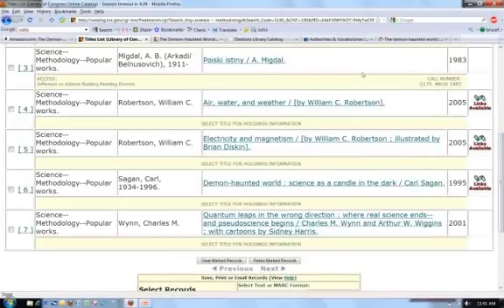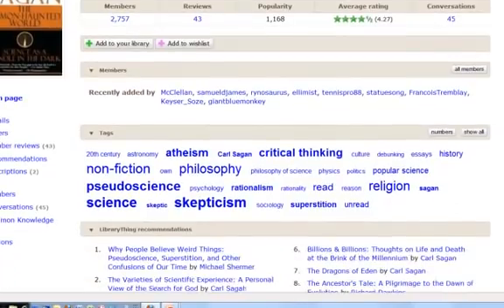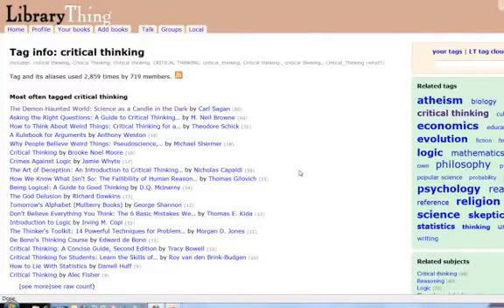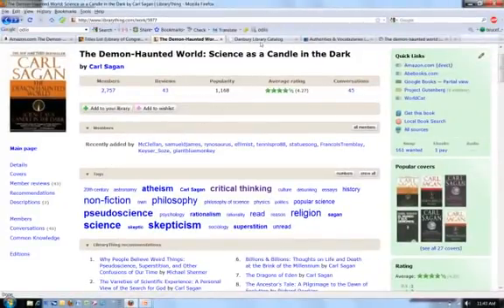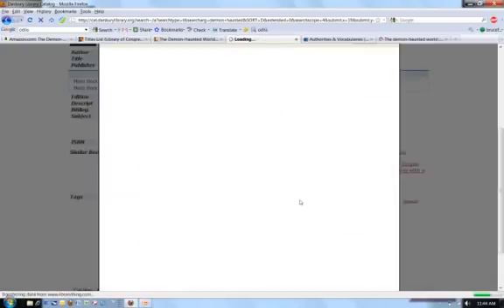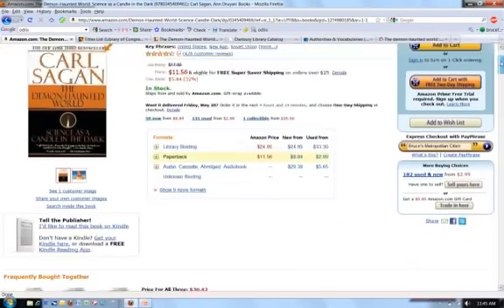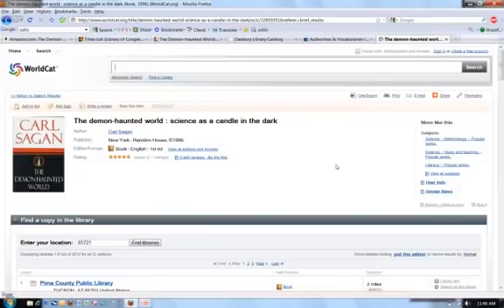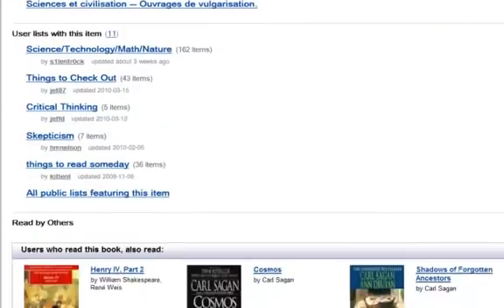Search, Browse and Social Metadata Part 2 of 2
Part 2 of 2. Using social metadata (tags, reviews, folksonomies) to enhance search and browse. A short discussion of useful terms, and then a demonstration of a traditional subject search/browse and then a subject search/browse using socially generated metadata